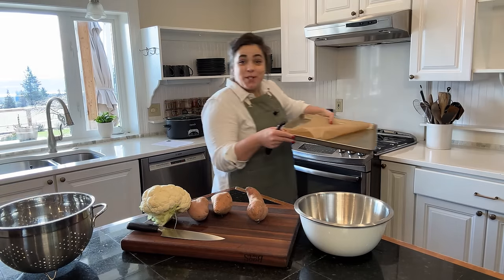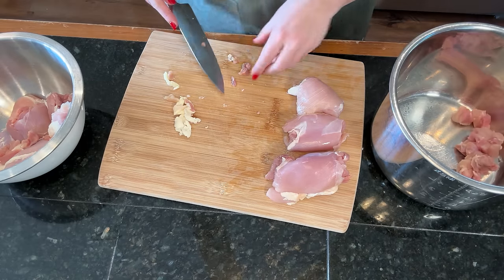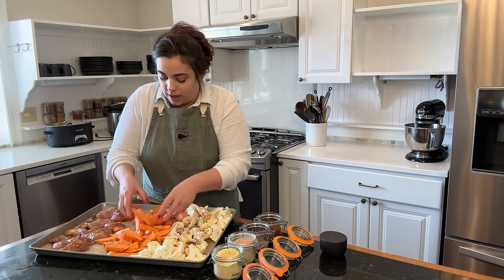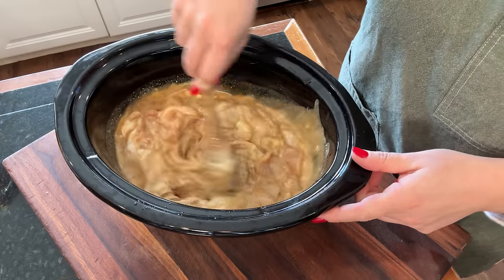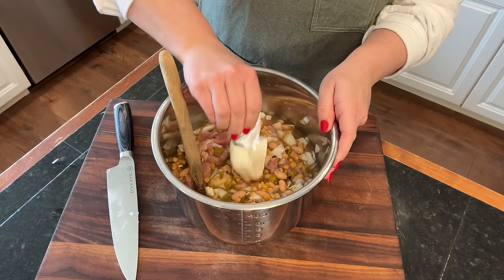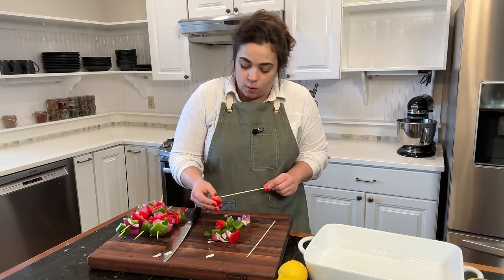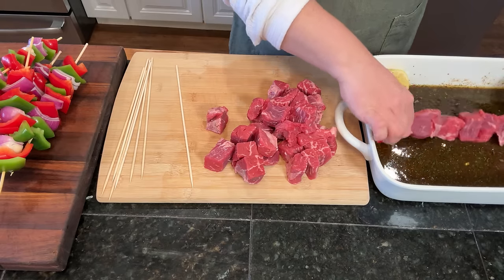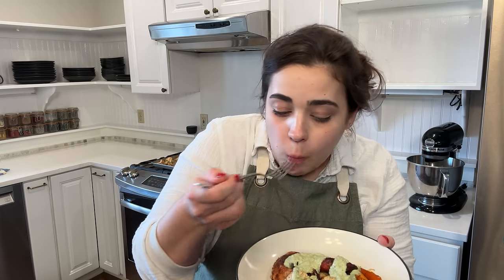Working Smarter Not Harder! Prepping 4 Dinners in 40 Minutes!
Party Planning Course by Mom Susan and I -

Roasted Garlic Powder

My Favorite Cooking Equipment:
Braising Enamel Cast Iron
Kitchen Scale
Rolling Pin with Thickness Guides
Ginger Bread Men Cookie Cutters

Favorite Cookbooks!
Ina Garten Barefoot Contessa Foolproof Cookbook

Bulk Food Storage Containers:
1 Gallon Glass Jars
1/2 Gallon Glass Jars

30-Day Free Audible Membership with 2 Free Books